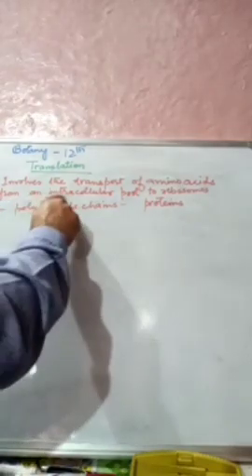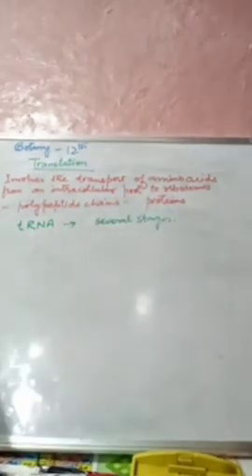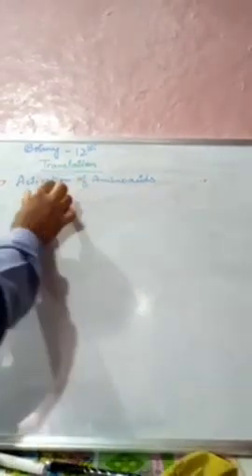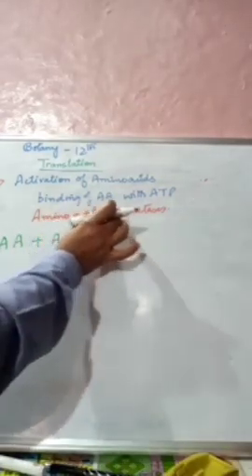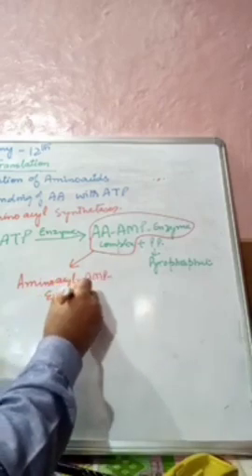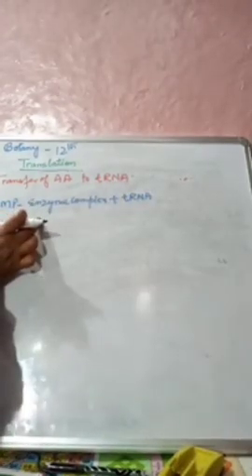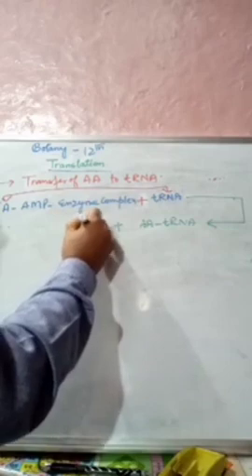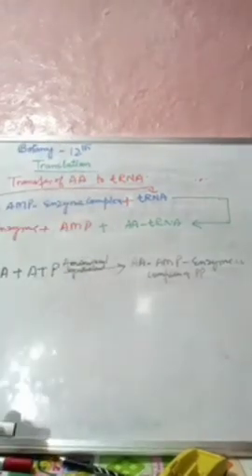TRANSLATION PART 1 CLASS 12TH